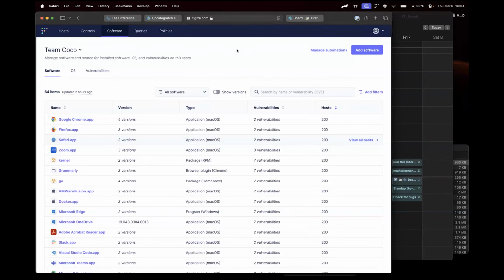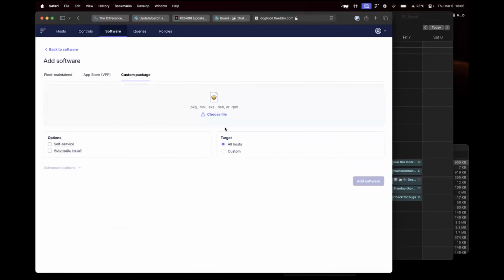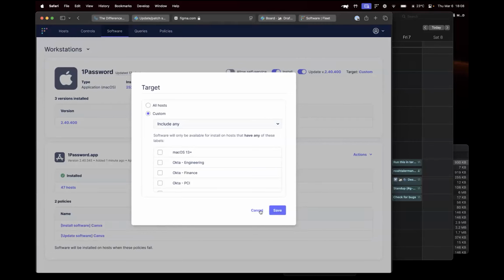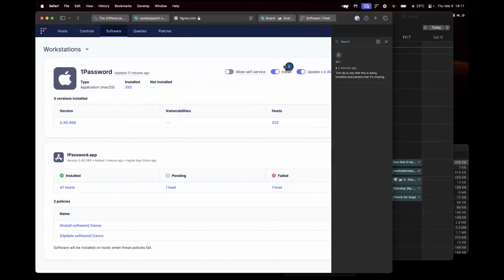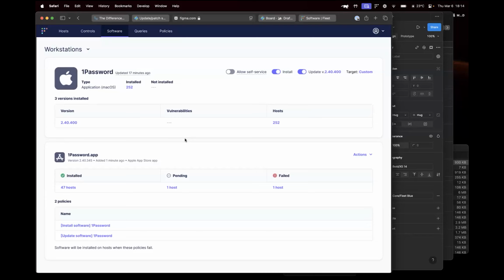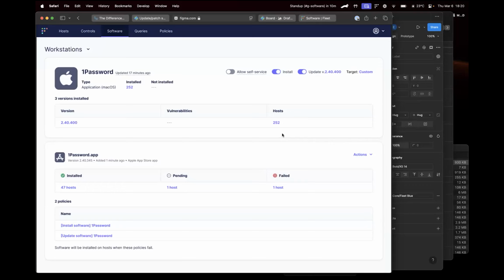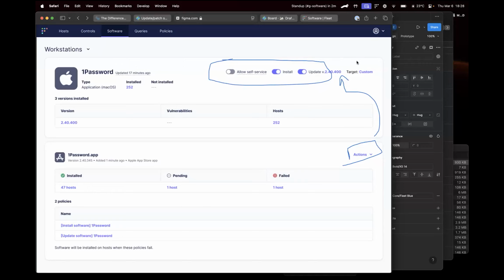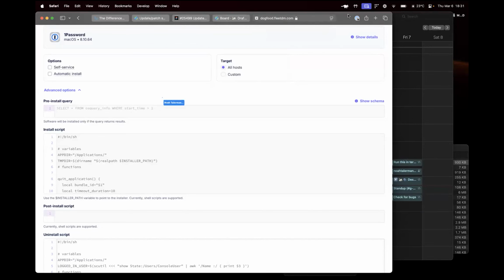Design review (Software) 3-6-2025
Noah, Eugene, Ian and Tim from Fleet Device Management discussed improvements to the "Add Software" page in the fleet-maintained Windows app, including adding self-service options for users, displaying software installation metrics, and streamlining the user experience around software installation and updates. The team agreed to implement an "Actions" dropdown menu to surface package management options, and to incorporate advanced scripting functionality into the modals. They also explored the potential benefits of using live queries to speed up the software installation process, and discussed the overall design and placement of the various UI elements.